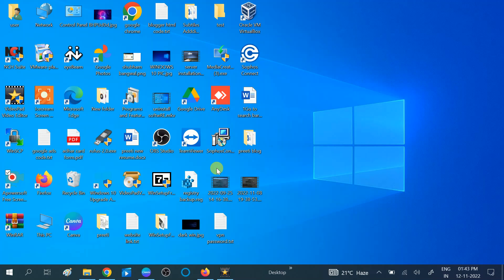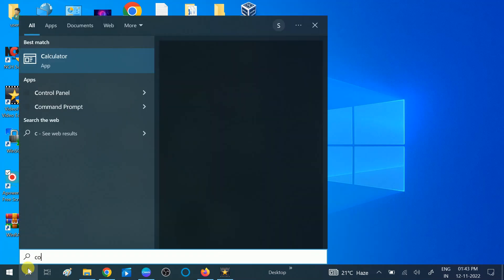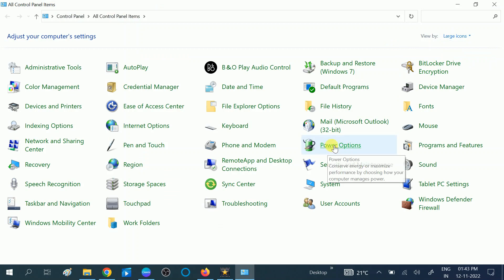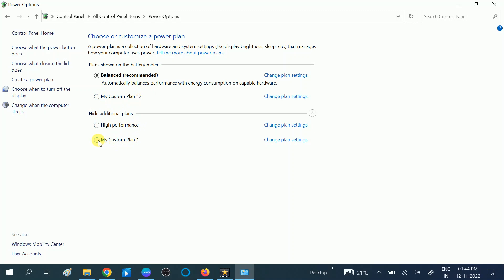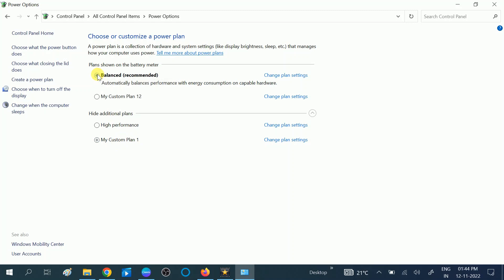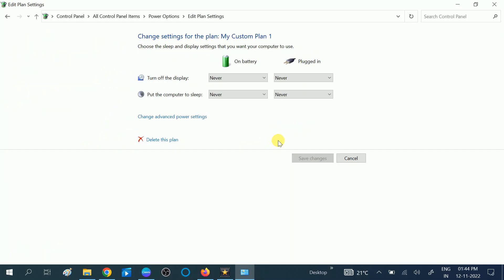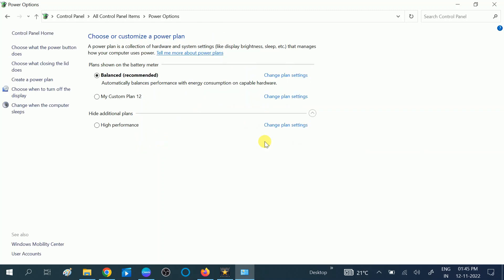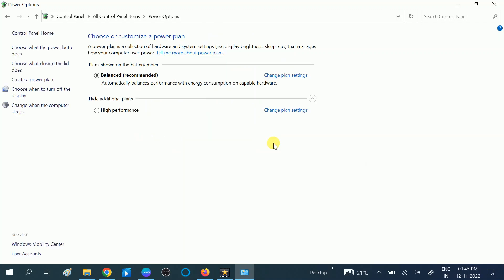How To Delete The Power Plan On Windows 10/11